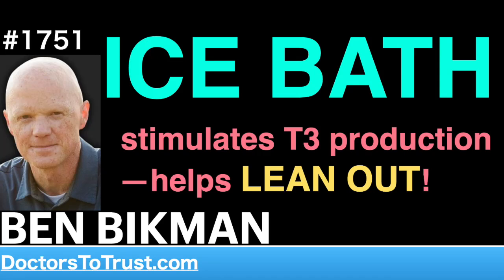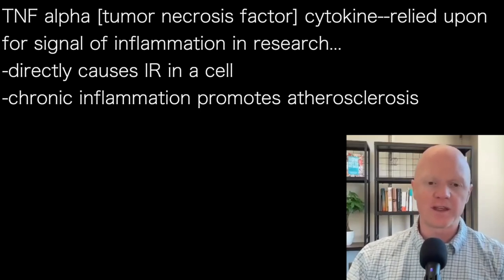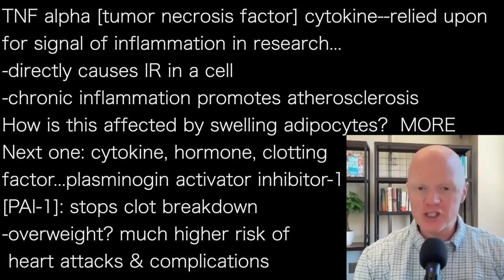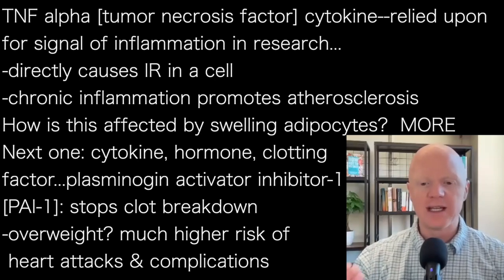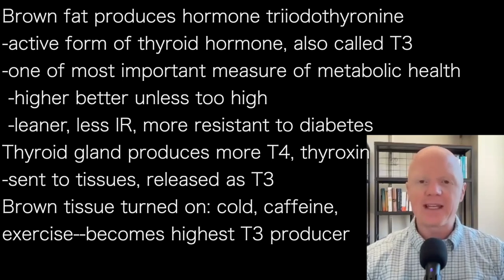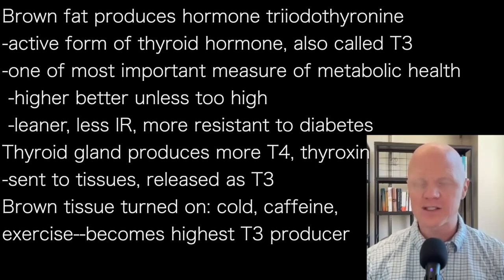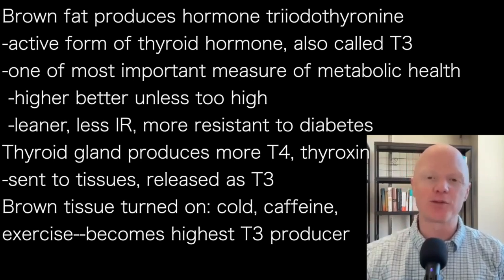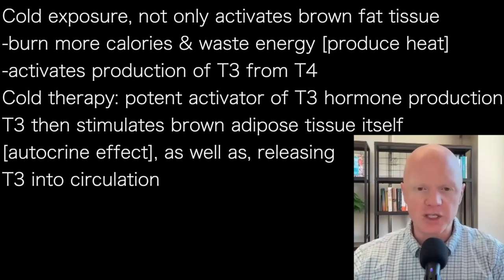BEN BIKMAN s5 | ICE BATH stimulates T3 production —helps LEAN OUT!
TNF alpha [tumor necrosis factor] cytokine--relied upon
for signal of inflammation in research…
-directly causes IR in a cell
-chronic inflammation promotes atherosclerosis
How is this affected by swelling adipocytes?  MORE
Next one: cytokine, hormone, clotting
factor...plasminogin activator inhibitor-1
[PAI-1]: stops clot breakdown
-overweight? much higher risk of
 heart attacks & complications

Brown fat produces hormone triiodothyronine
-active form of thyroid hormone, also called T3
-one of most important measure of metabolic health
 -higher better unless too high
 -leaner, less IR, more resistant to diabetes
Thyroid gland produces more T4, thyroxin
-sent to tissues, released as T3
Brown tissue turned on: cold, caffeine,
exercise--becomes highest T3 producer

Cold exposure, not only activates brown fat tissue
-burn more calories & waste energy [produce heat]
-activates production of T3 from T4
Cold therapy: potent activator of T3 hormone production
T3 then stimulates brown adipose tissue itself
[autocrine effect], as well as, releasing
T3 into circulation